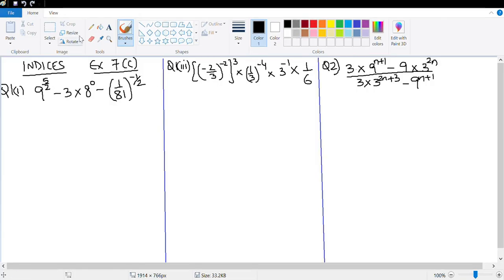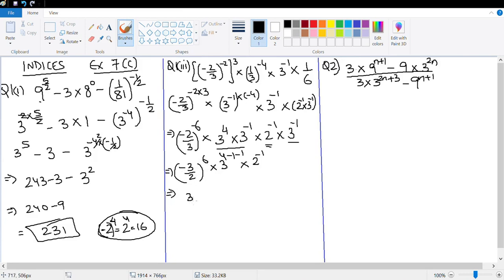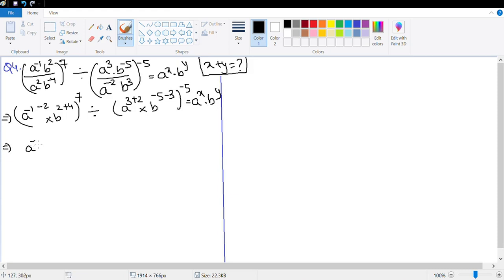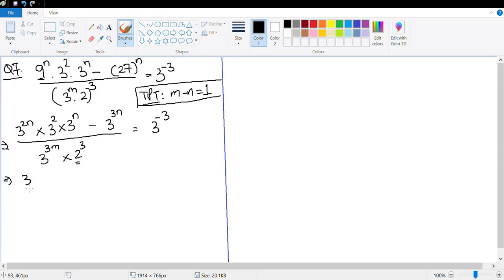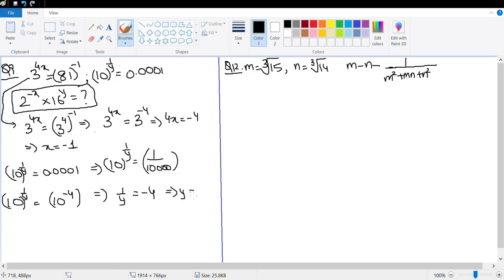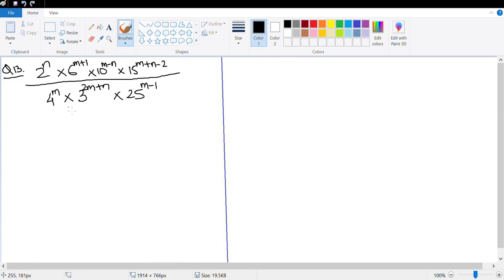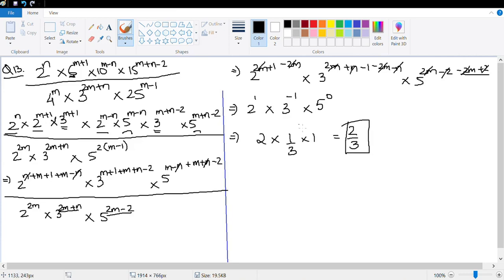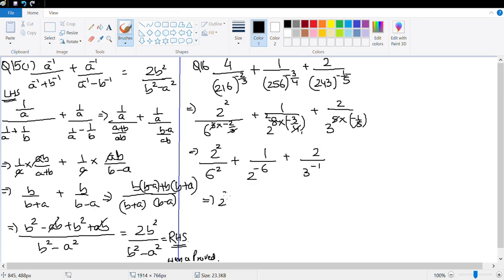Class 9 Indices Ex 7C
ICSE
Class 9
Concise Mathematics
Selina Publications
Chapter 7
Indices
Ex 7C